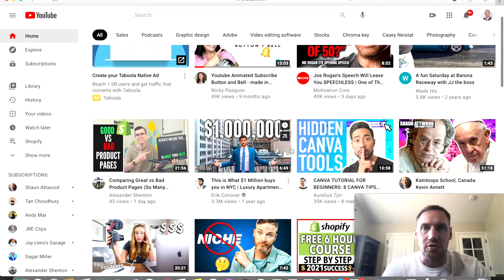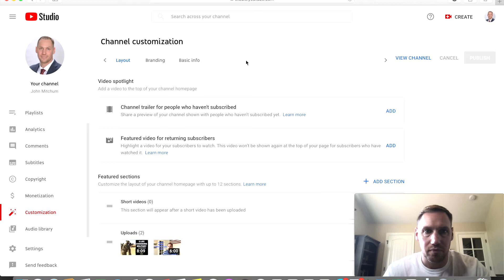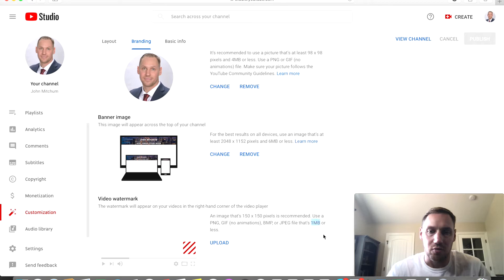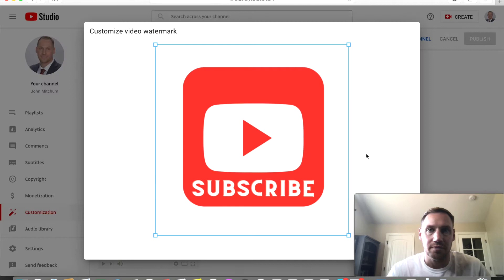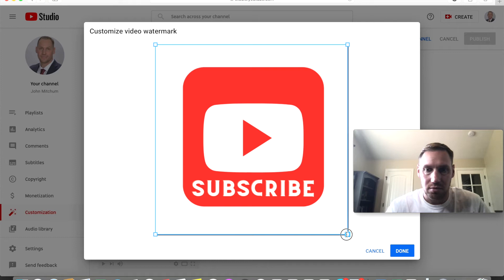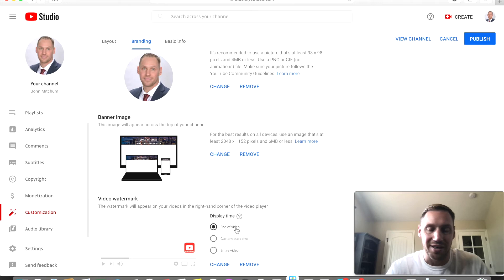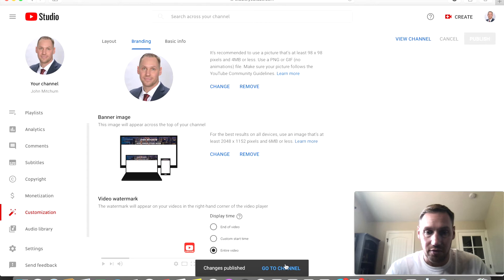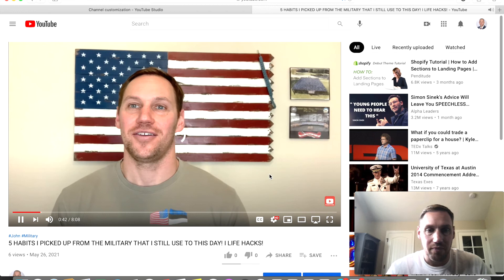HOW TO ADD A CLICKABLE SUBSCRIBE BUTTON TO YOUR YOUTUBE VIDEOS IN 2021